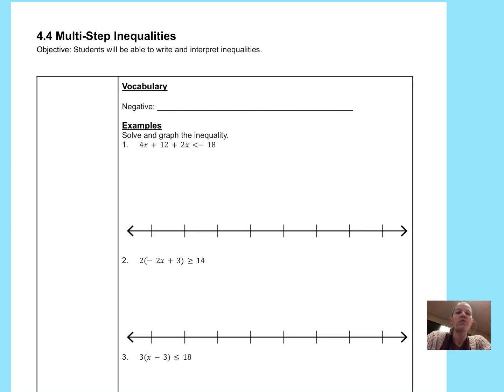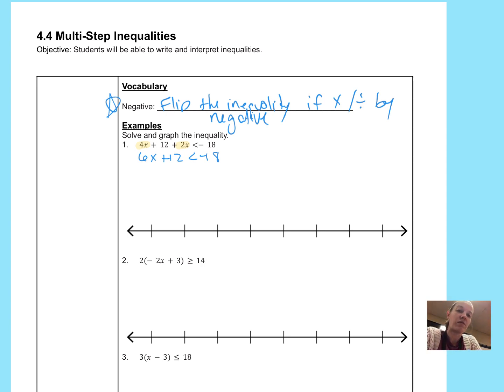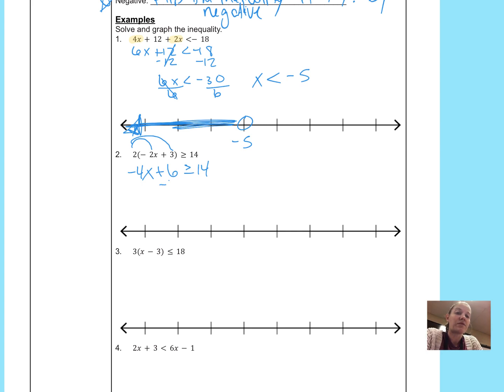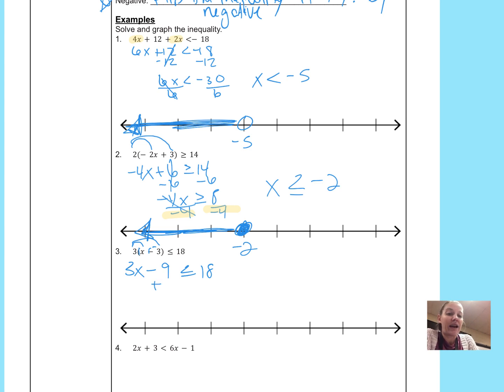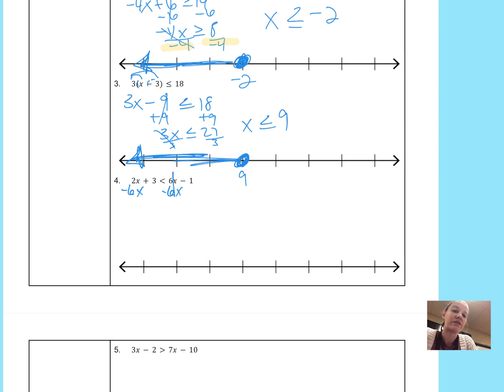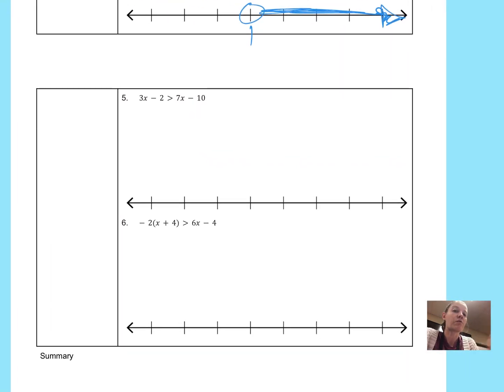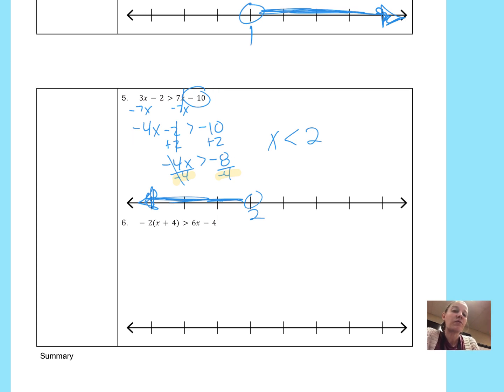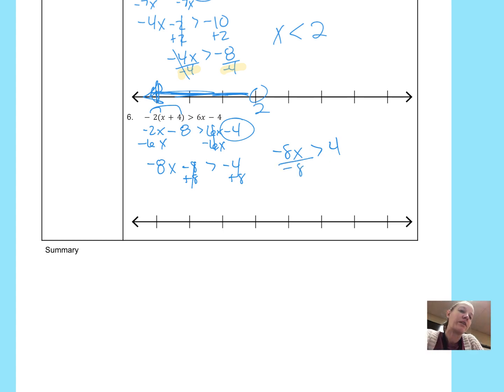4.4 Multi-Step Inequalities